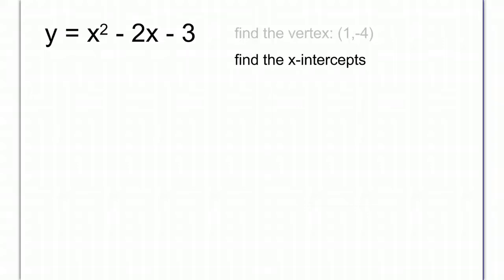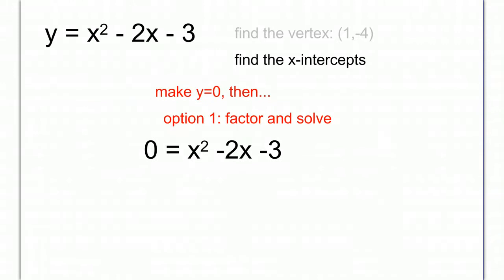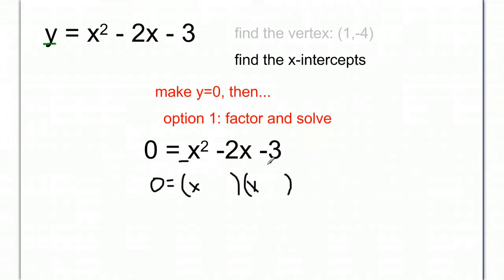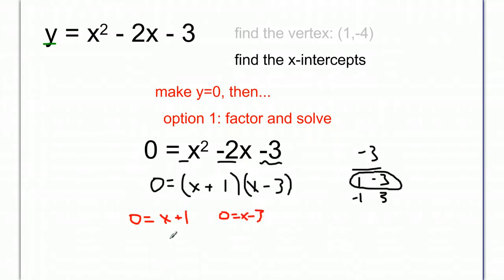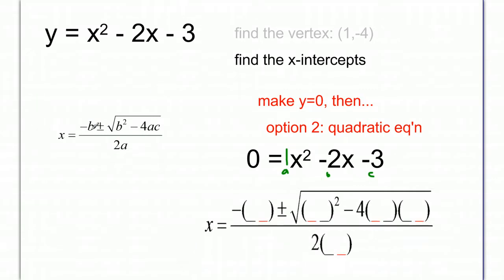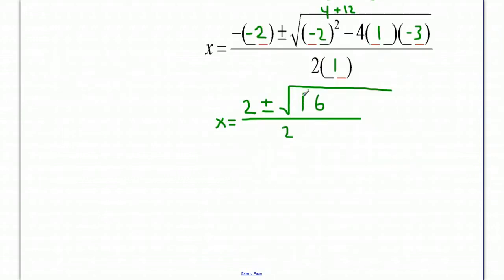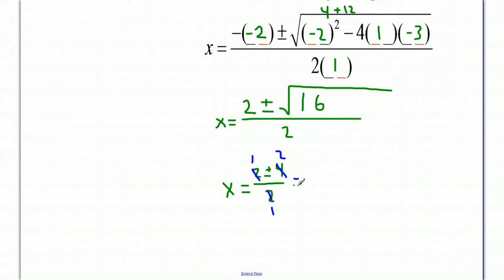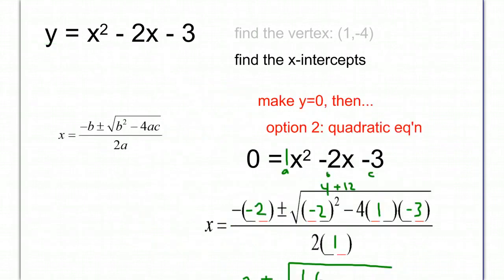8R2. x-intercepts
alg1